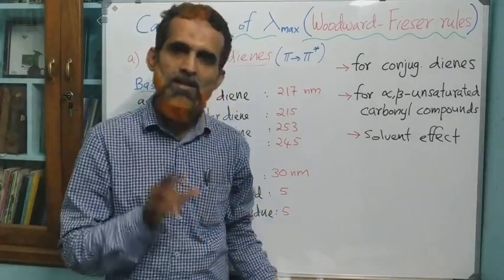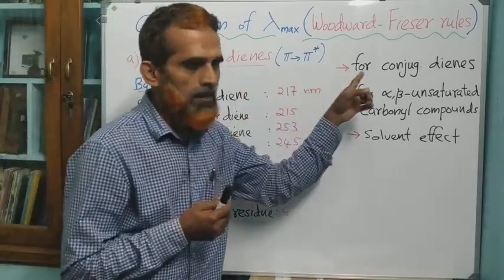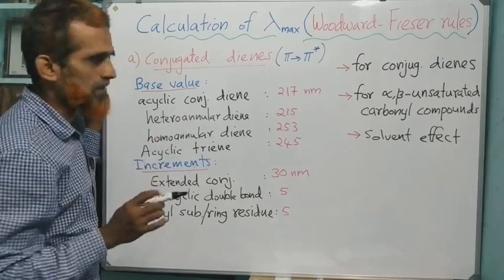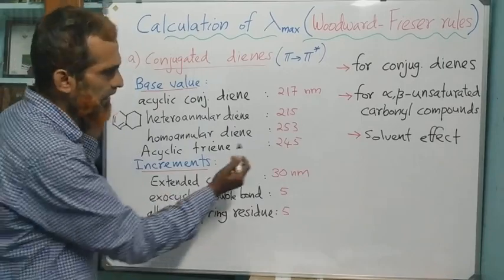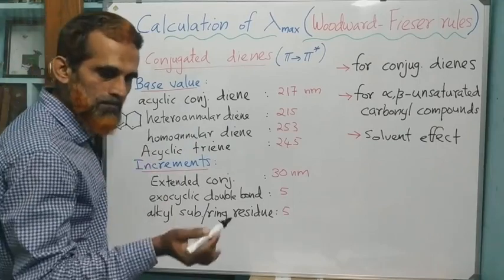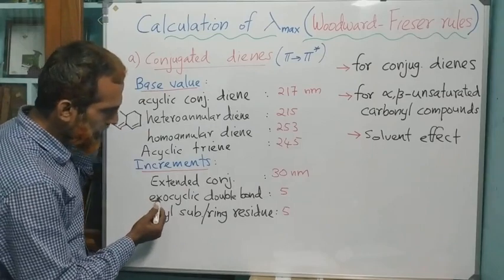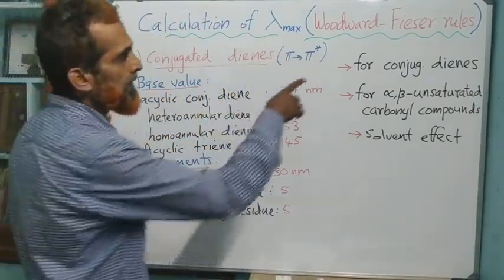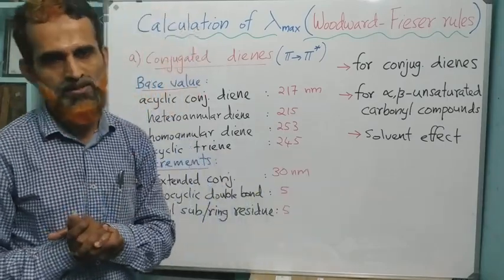Calculation of λmax for conjugated dienes (Woodward-Fieser rules)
Sixth sem Organic chemistry